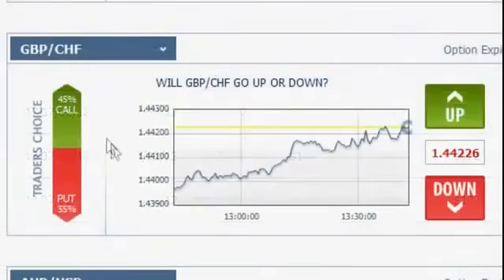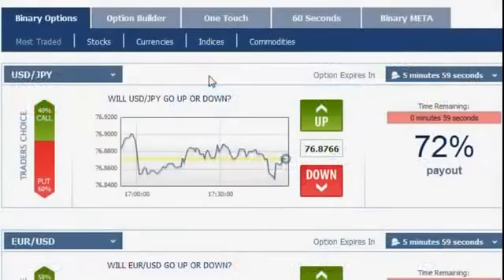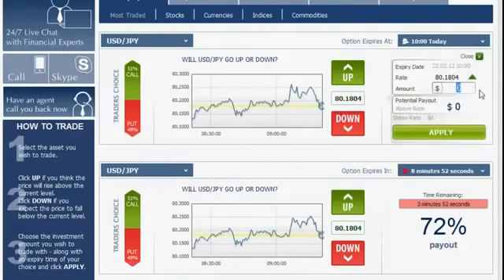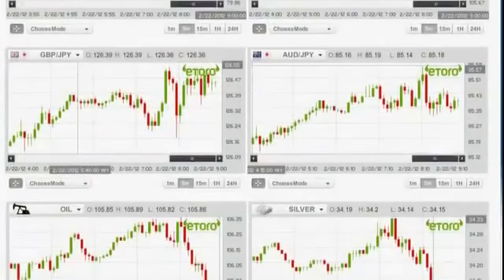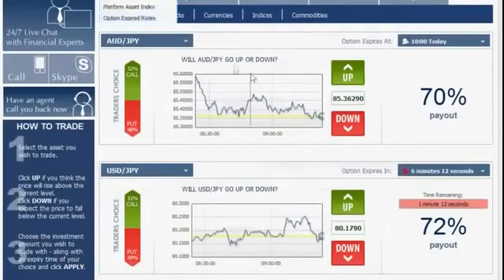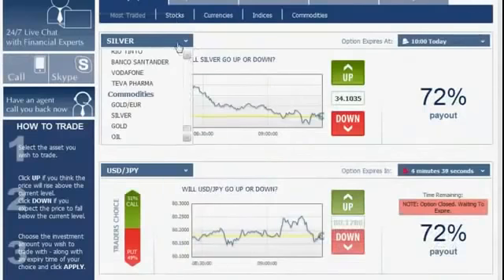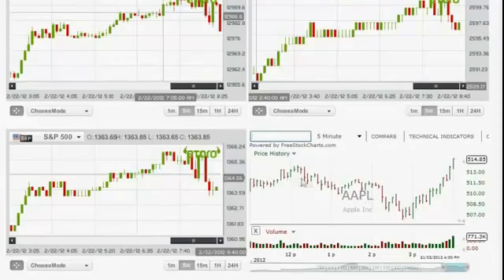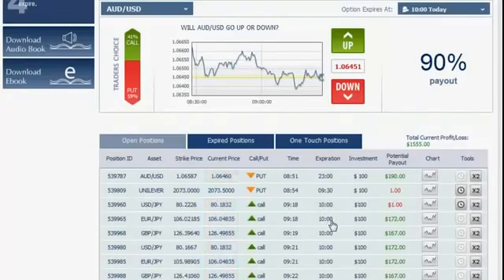Binary Options - Trading Income Secrets - Nadex Indicator - Option Strategies - Binary Indicators